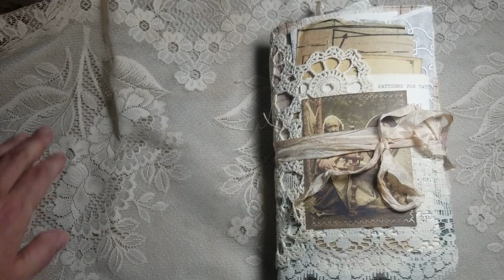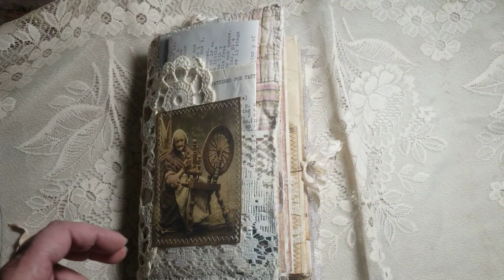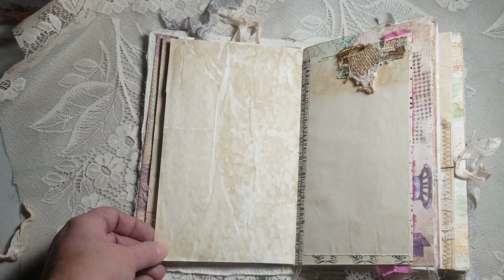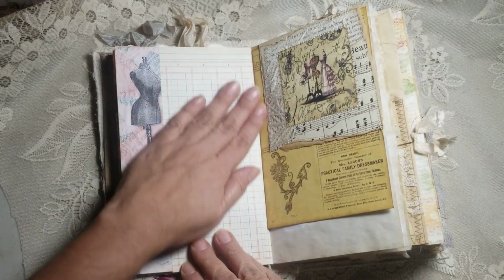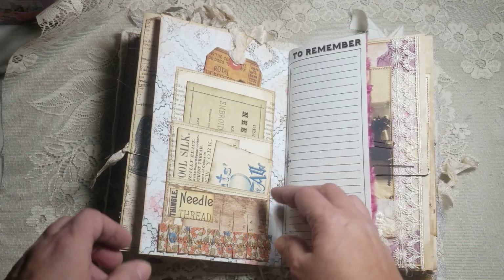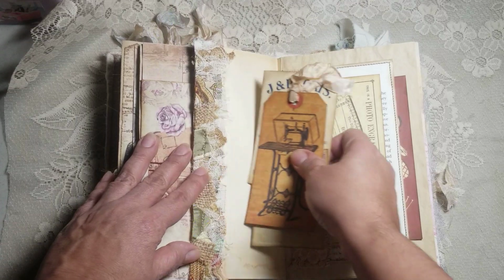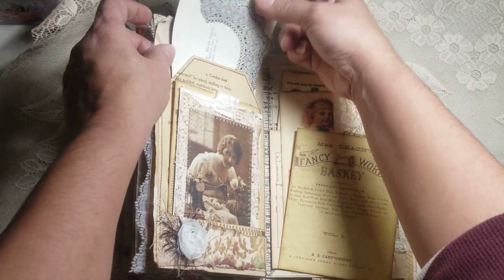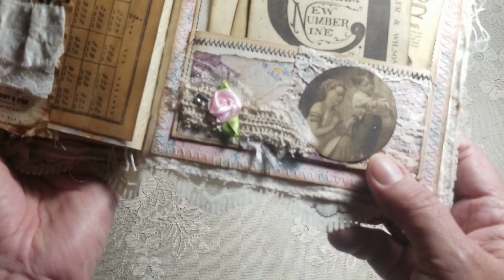Artzology Design Team Project((Sold))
Kit used from Artzology on etsy
Grandma's Sewing Basket

Sewing Ephemera from Taylormadejournals

Patricia Viramontes